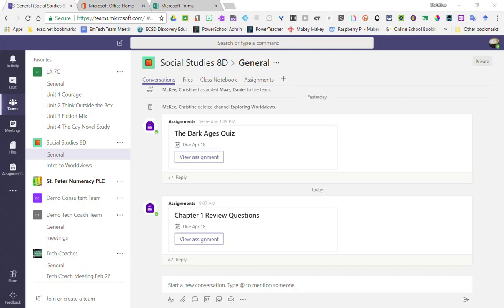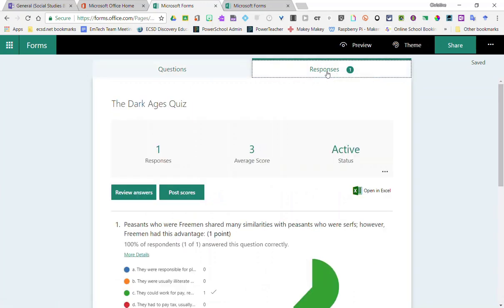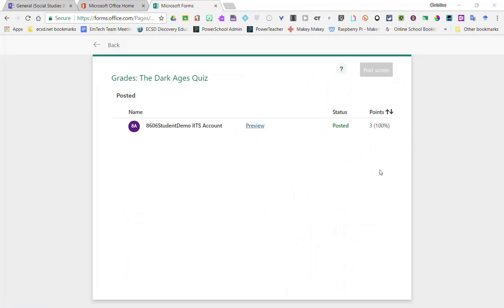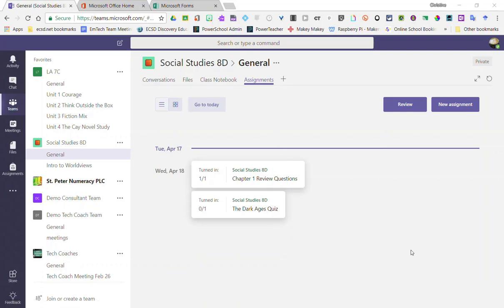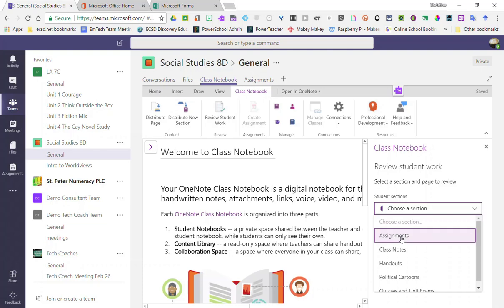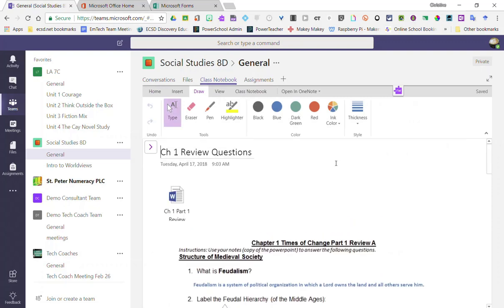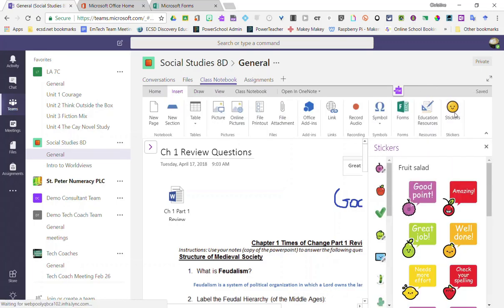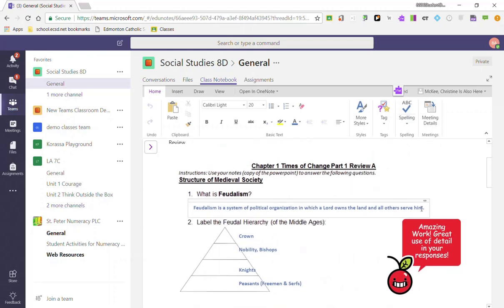OneNote & Teams 9: Reviewing Work in Class Notebook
In this video, we will take a closer look at how you, the teacher, can review students' assignments, as well as mark their work and provide feedback (and Stickers!) within Class Notebook.